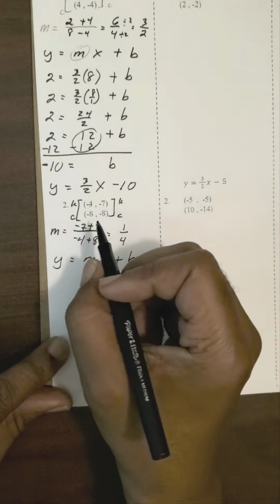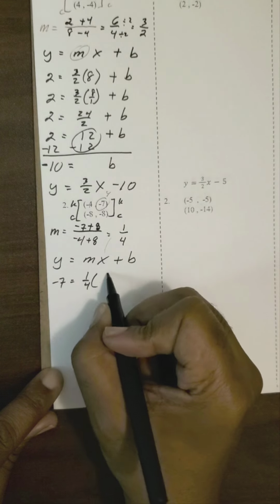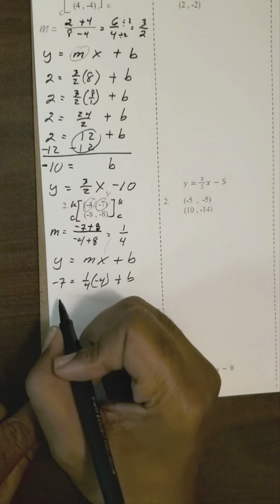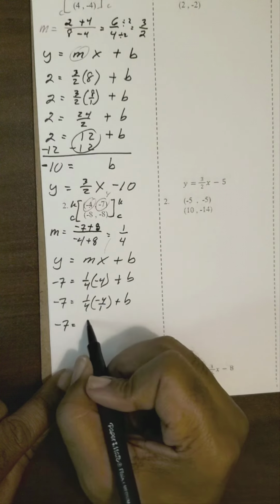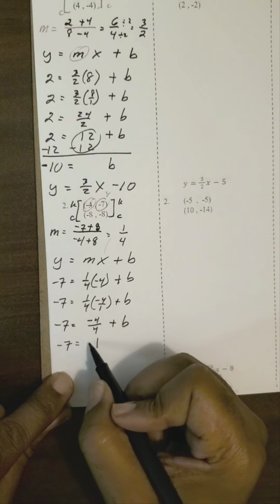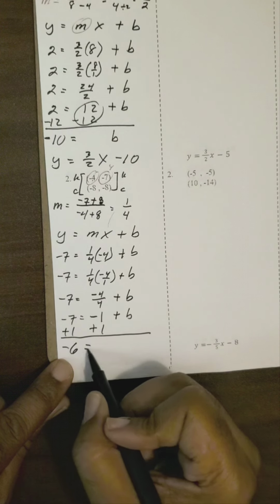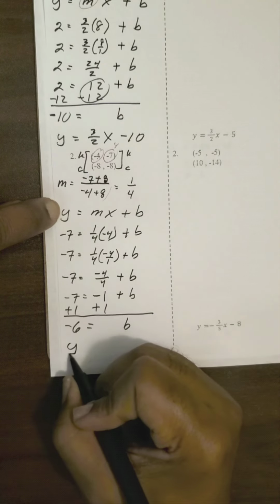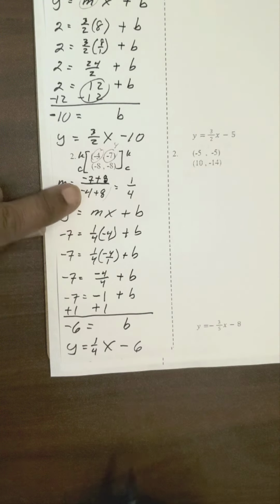Intermediate Algebra 13.1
Finding the slope intercept equation from 2 points